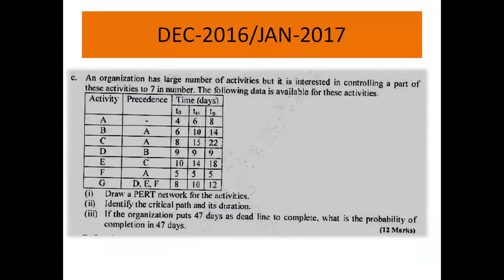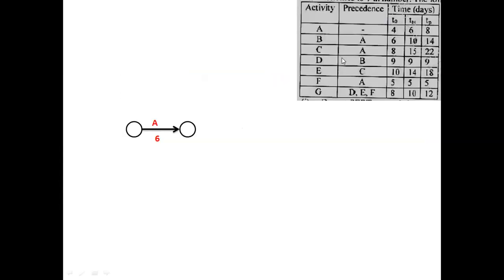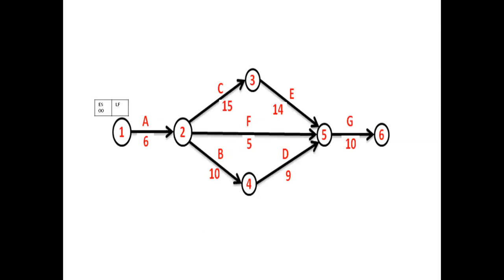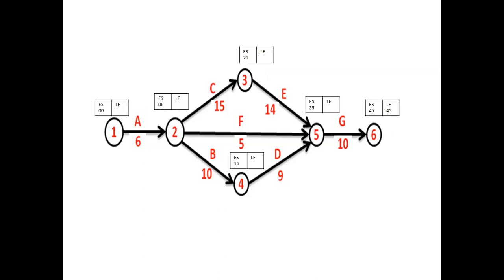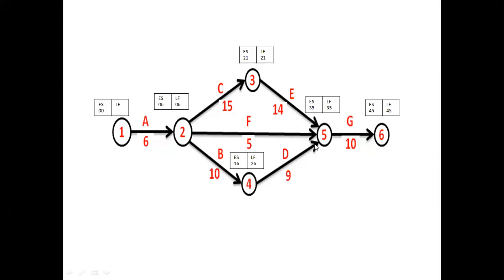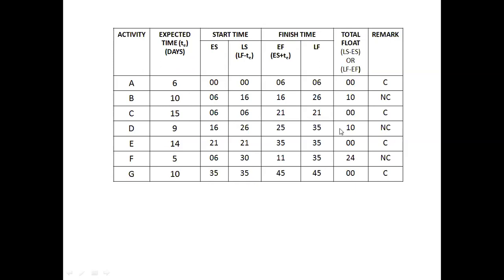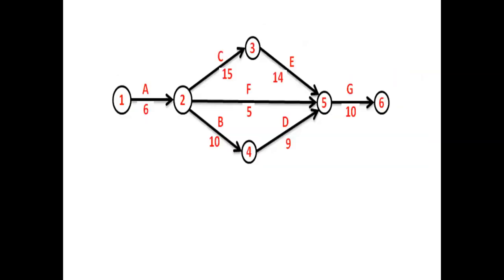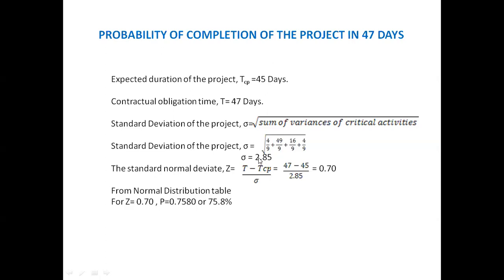OPERATIONS RESEARCH_PERT CPM Session 9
Solving problems on PERT to find the probability of completion of the project on scheduled date.